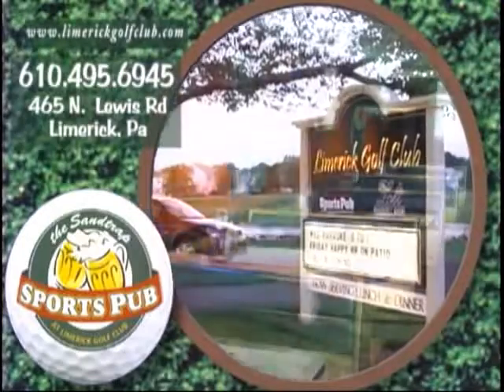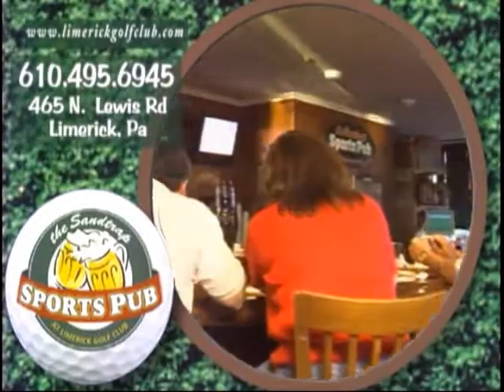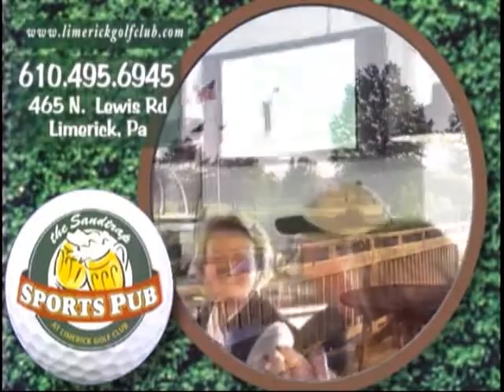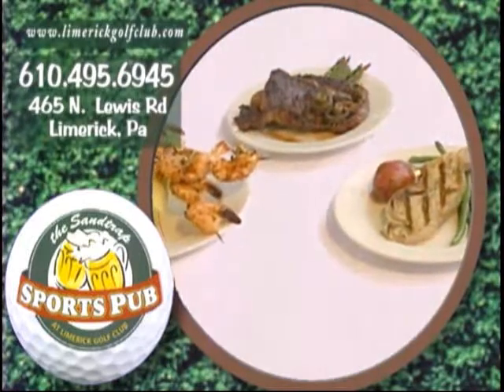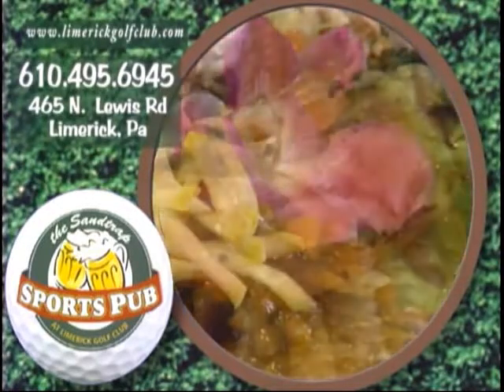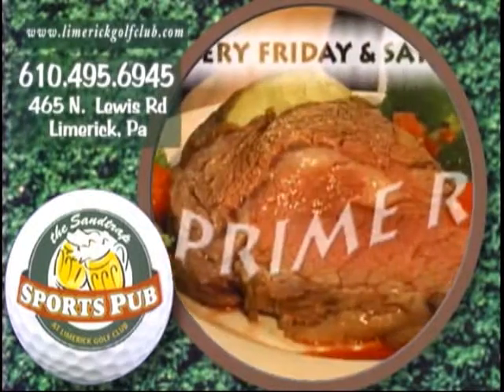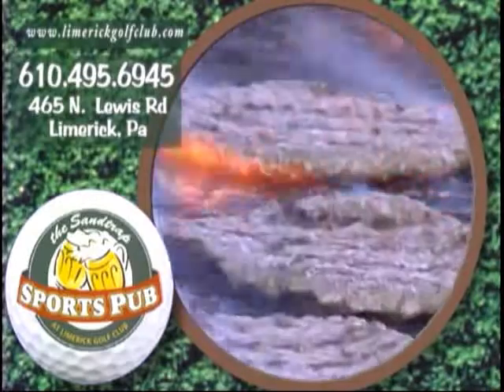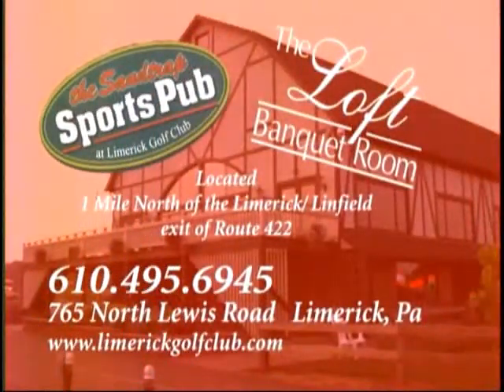Commercial Spot Sandtrap Sports Pub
produced by and aired on PCTV
video & editing by Olivia Protheroe
voice-over  Graham Crouse, owner